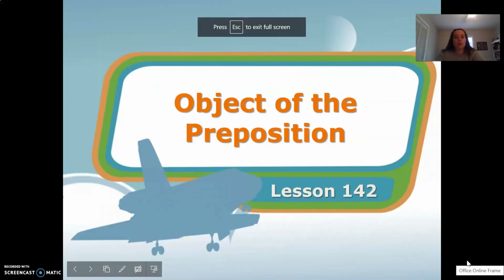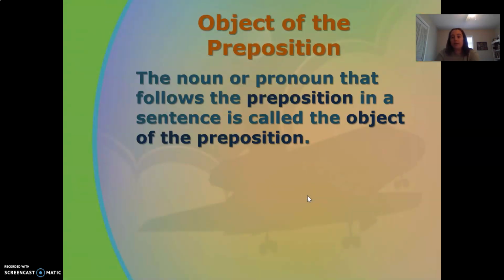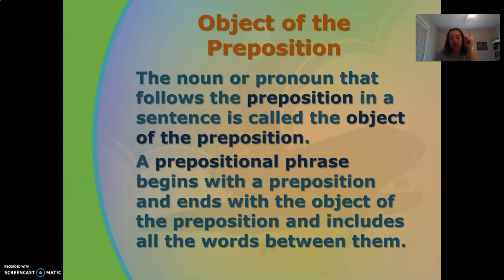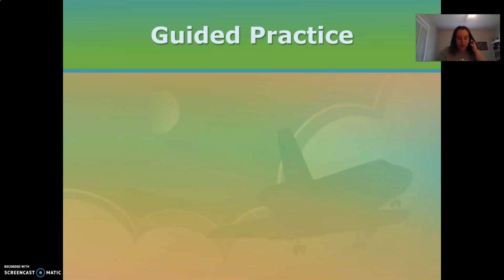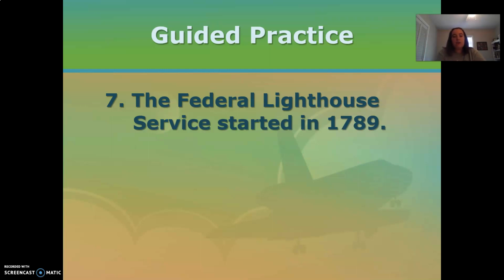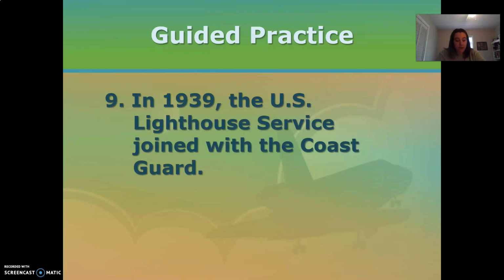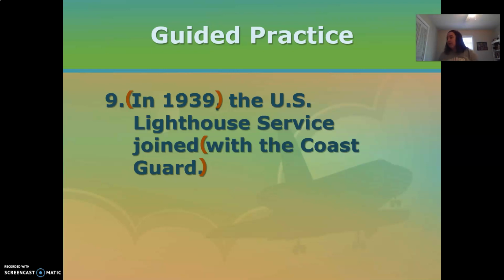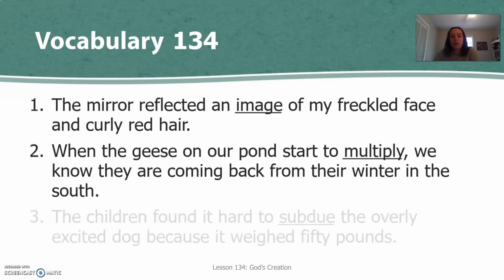English, Reading, Spelling Tuesday, April 28